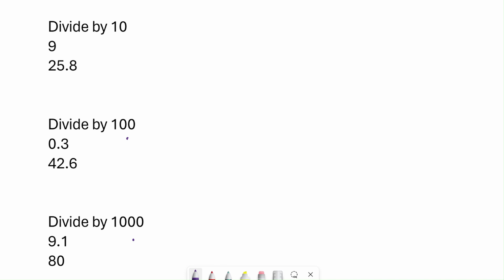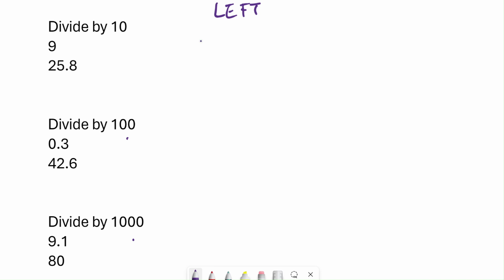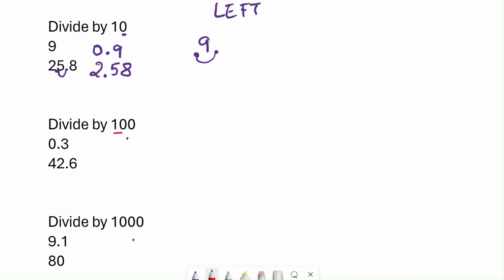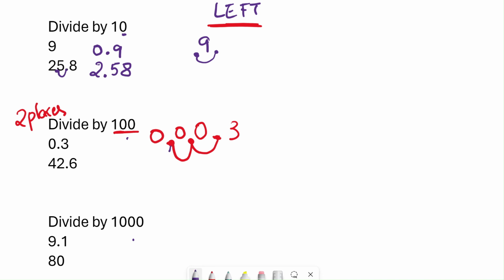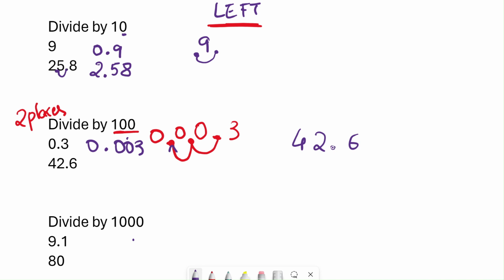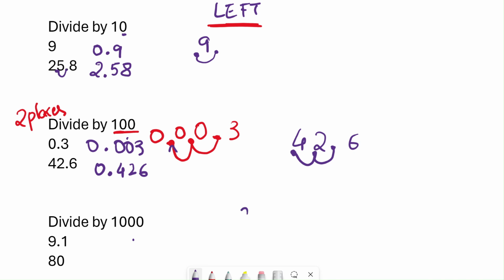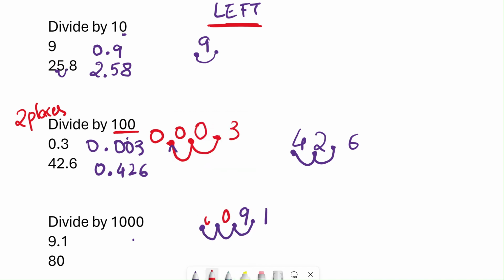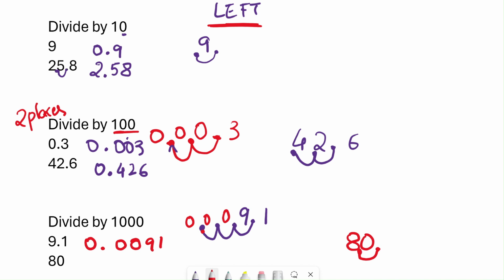Divide by 10, 100, & 1000 Explained – Simple Steps + Examples!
🚀 Division made easy! In this video, we break down how to divide by 10, 100, and 1000 with simple explanations and 2 worked examples for each section. Whether you're preparing for the 11+ exams or just brushing up on your maths, this video will help you grasp the concept with confidence!

🔢 What You'll Learn:

The basics of dividing by 10, 100, and 1000.
Step-by-step breakdowns of real examples.
How to handle decimals in division without stress.
🎯 Perfect for 11+ exam prep and building solid maths foundations.